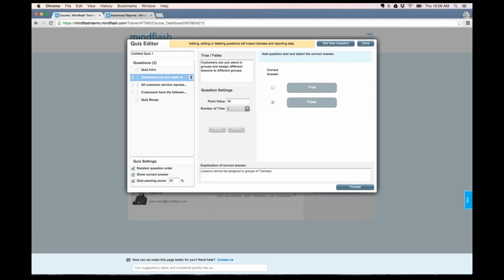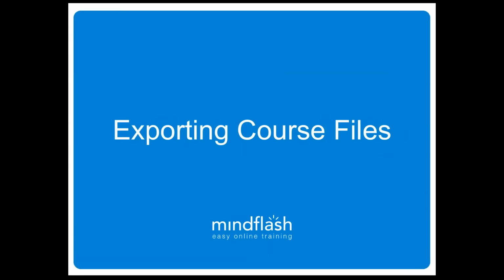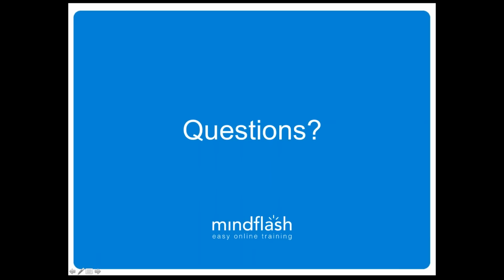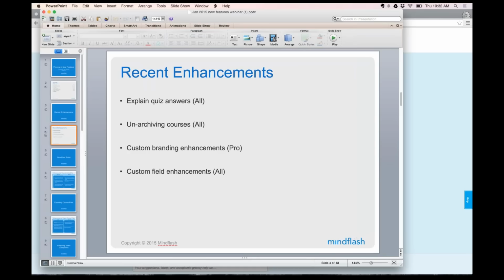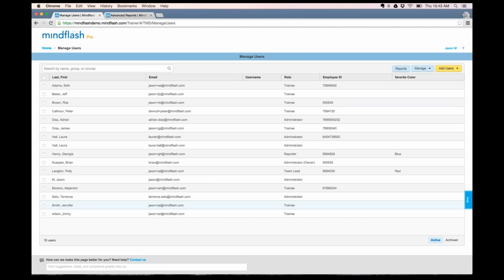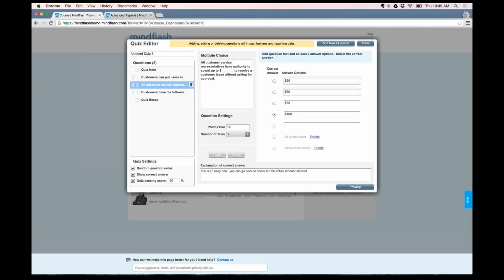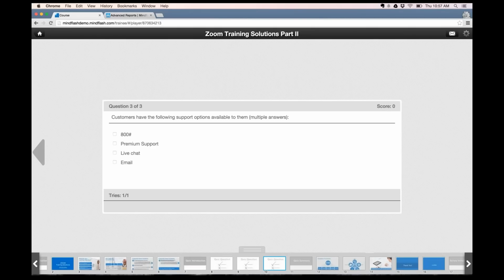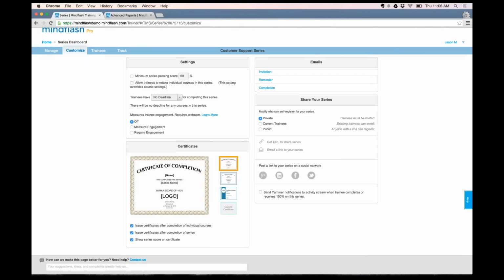January 15, 2015 - Mindflash New Features Webinar v2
Learn about the new Mindflash features:
- New Team Lead and Reporter user roles
- Export your original training content from Mindflash to use offline
- Ability to require users to watch videos in courses
- Ability to un-archive courses